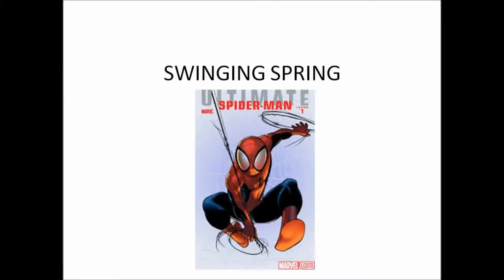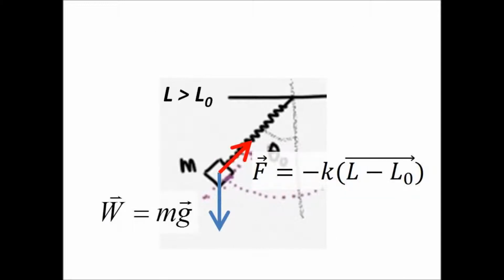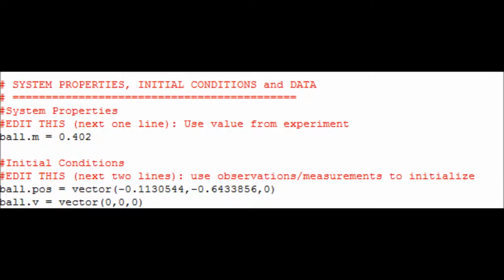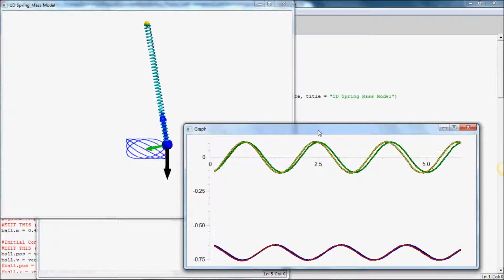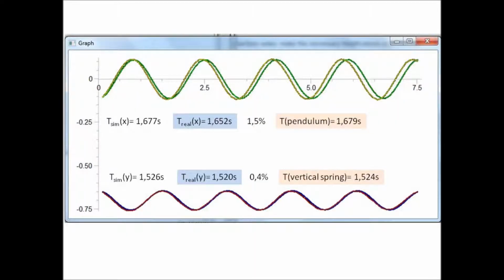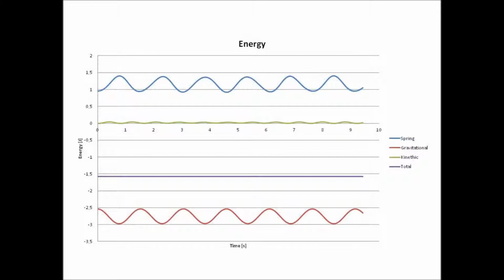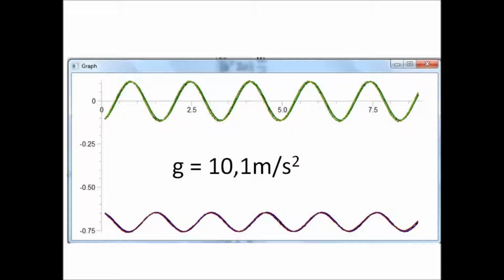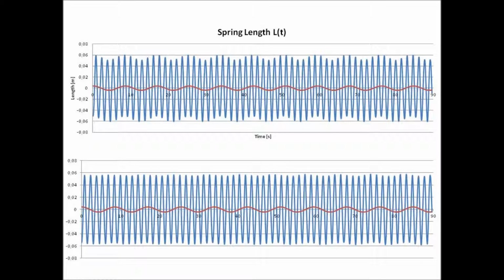Swinging Spring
Study of the movement of a spring that also swings using tracker for the real movement and python for simulate the movement.